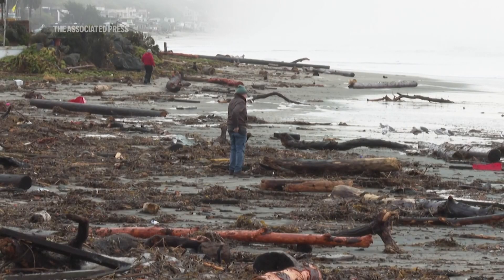What is a 'bomb cyclone'? Meteorologists explain the 'bombogenesis' process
A powerful storm is bearing down on the West Coast and bringing with it a scary-sounding weather term - bomb cyclone.

Bomb cyclone is a term used by weather enthusiasts to describe a process that meteorologists usually call bombogenesis. It's the rapid intensification of a cyclone in a short period of time, and it can happen during powerful storms such as the one northern California and the Pacific Northwest are preparing for this week.

A bomb cyclone occurs during the rapid intensification of a cyclone located between the tropics and the polar regions, according to the National Oceanic and Atmospheric Administration. It can happen when a cold air mass collides with a warm air mass, which is something that can occur over ocean waters, the agency says.

The measurement needed to determine whether a cyclone can be classified a bomb cyclone can be tricky, but it largely concerns a swift drop in pressure. Atmospheric pressure is measured in millibars by the National Weather Service. If a storm decreases 24 millibars or more in 24 hours or less, it can be considered a bomb cyclone, said Stephen Baron, a forecaster with the weather service in Gray, Maine.

The National Weather Service Weather Prediction Center has issued excessive rainfall risks starting Tuesday and running through Friday because of the powerful storm expected in northern California and the Pacific Northwest. The storm is arriving as the region experiences an atmospheric river, which is a long plume of moisture, over the Pacific Ocean.

The Weather Prediction Center said the storm intensified swiftly enough that it's considered a bomb cyclone.

Bomb cyclones can happen in many places, and aren't unique to the West Coast. They can occur in several parts of the world's oceans, including the Northwest Pacific and North Atlantic.